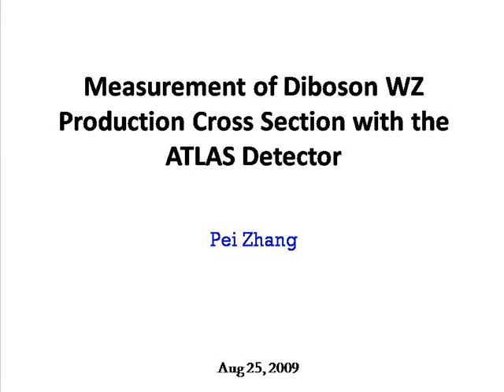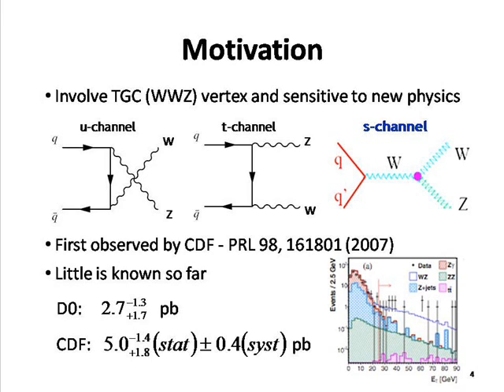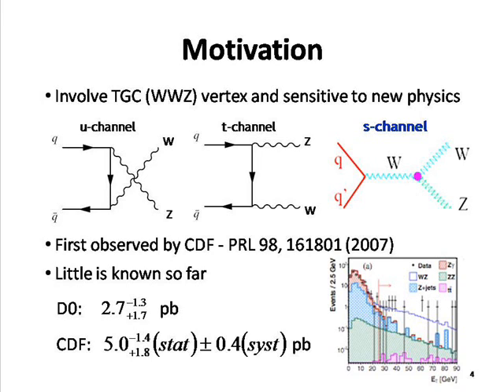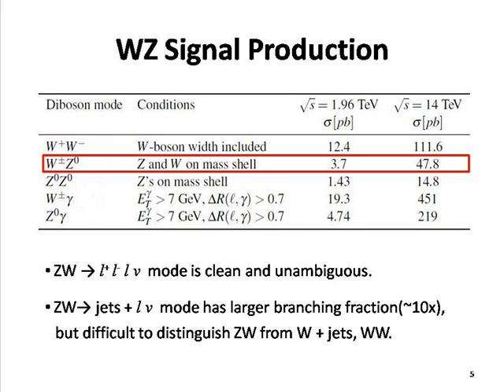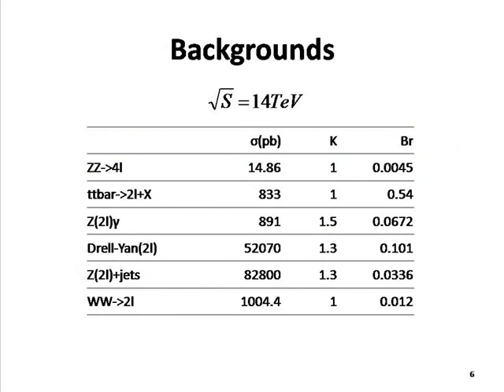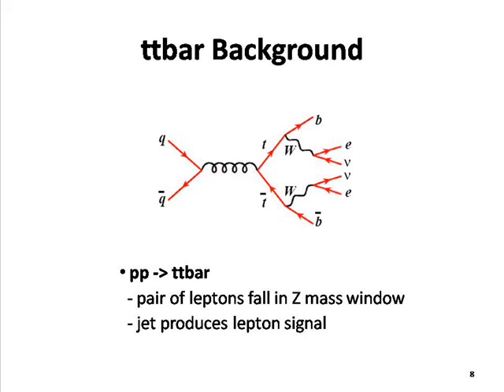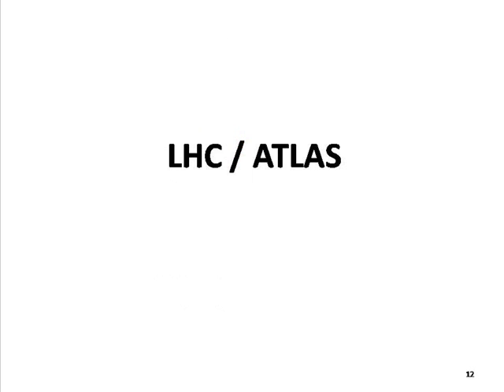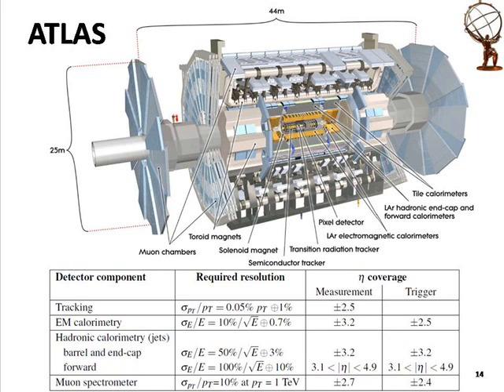Master_Seminar_Pei_USTC_part1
Measurement of Diboson WZ Production Cross Section with the ATLAS Detector